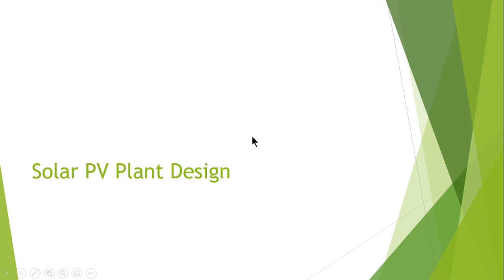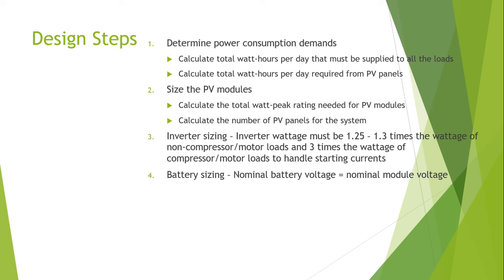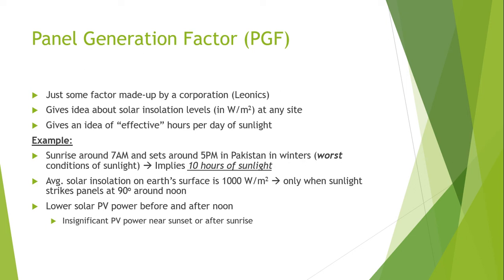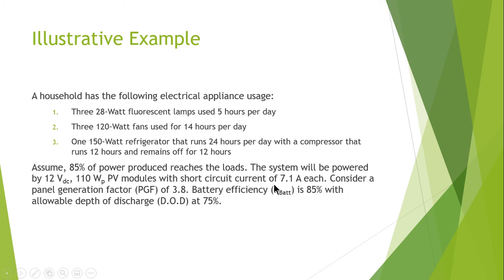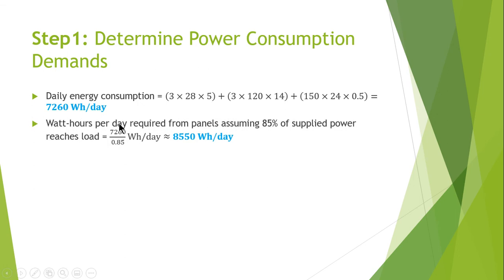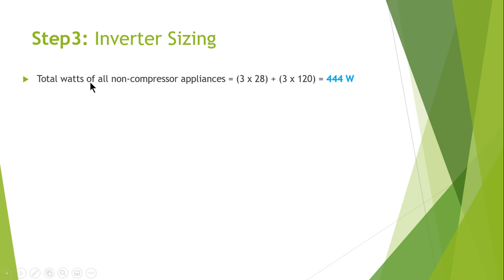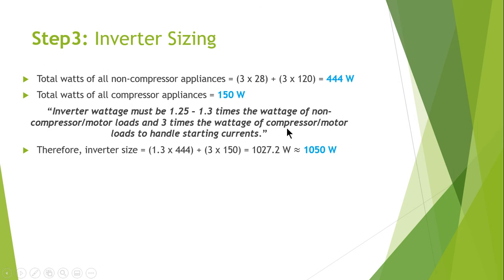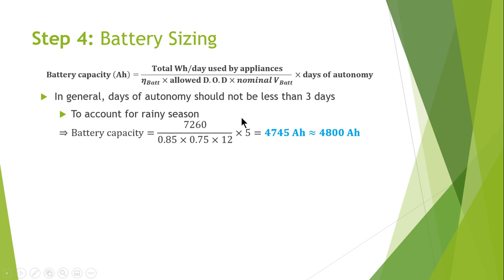LECTURE #18 DESIGN OF PHOTOVOLTAIC PLANT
A photovoltaic power station, also known as a solar park or farm, is a large-scale photovoltaic system (PV system) designed to supply power into the national electricity grid. Unlike distributed solar panels on buildings, our photovoltaic plants supply electricity at the utility level.